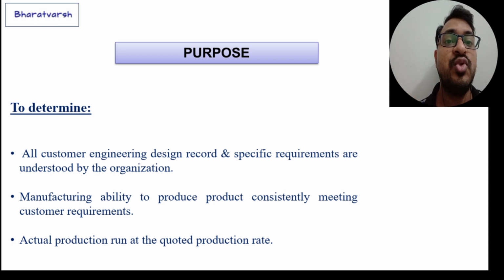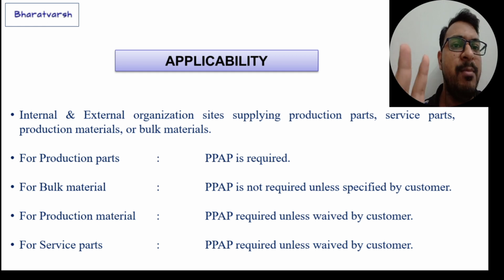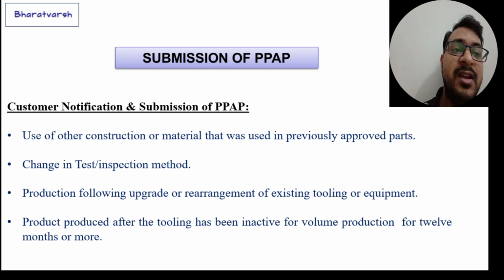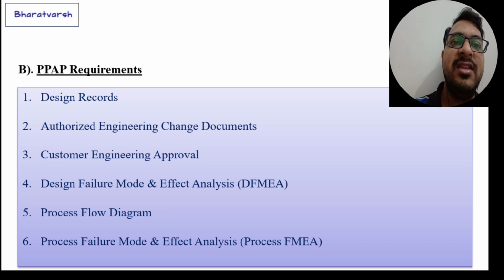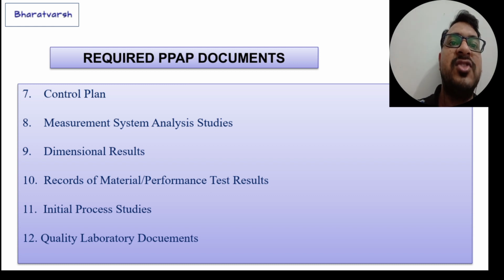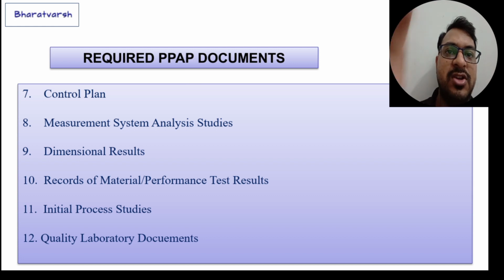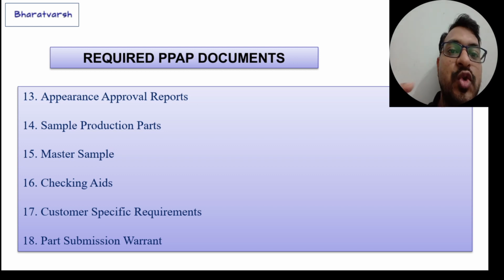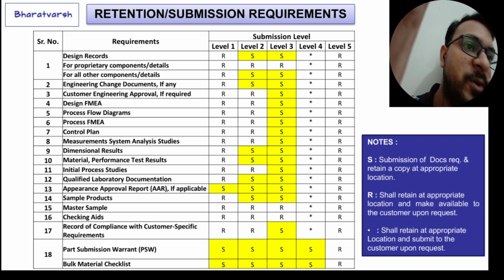Production Part Approval Process(PPAP)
Welcome at Quality Squad through Bharatvarsh Channel!

Here  we come with a new Tutorial on Production Part Approval Process(PPAP).
In this session we will learn :

What is the purpose of PPAP?
Applicability of the PPAP
When we have to submit PPAP ?
What are the process Requirements of PPAP?
What are the levels of PPAP submission?
Level wise PPAP Documents submission/retention

Please see the video up to end. Hope this will help you to enhance your learning.
Soon we will come up with new tutorial to continue PPAP learning.